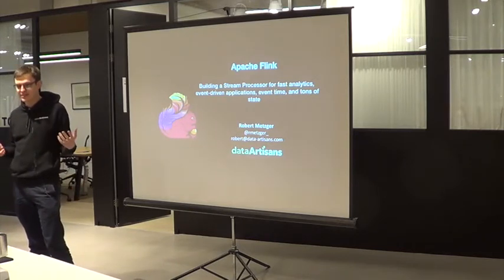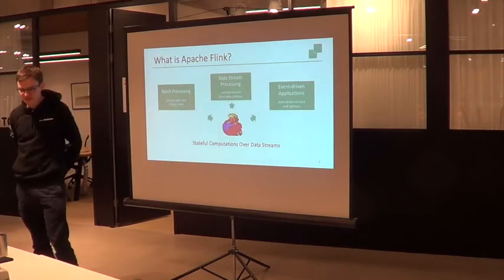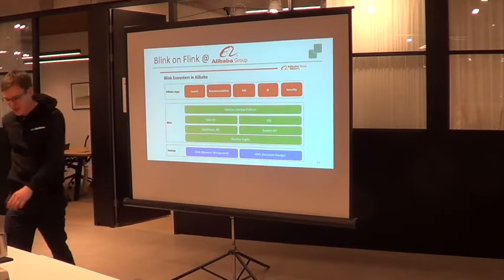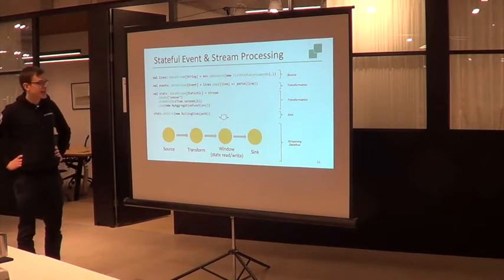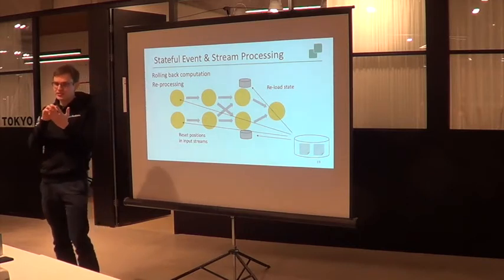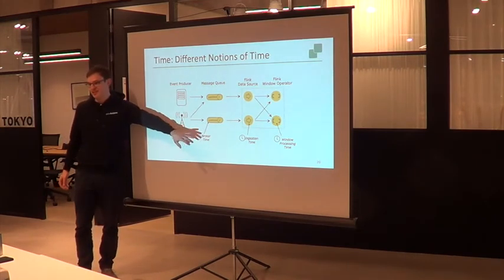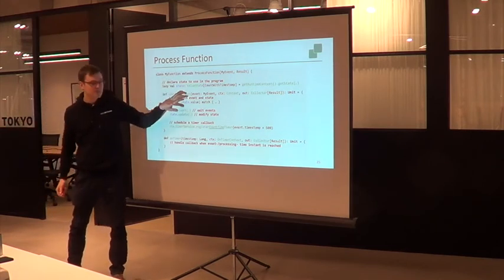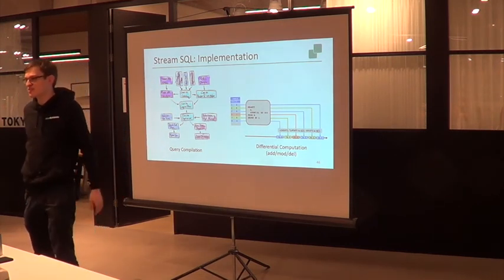Apache Flink: Building a Stream Processor for fast analytics - Robert Metzger @ data Artisans (Eng)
Abstract:

In the talk, we’ll first give an overview over Apache Flink a distributed stateful stream processor. The overview will cover all the main features like state, time and snapshots.

Then, we’ll look at the available APIs in Flink and some implementation details. For example, we will describe how jobs are deployed, how the checkpointing mechanism works and how "good old" SQL is possible also on data streams.

At the end of the talk, we’ll also show how some of the biggest companies in the world are using Flink in production.

Bio:

Robert Metzger is an Engineering Manager and Co-founder at data Artisans, the company behind open source Apache Flink which brings real-time data applications to the enterprise. Robert leads the team that's building dA Platform, which enables turnkey stream processing with Apache Flink.

Robert studied Computer Science at TU Berlin and worked at IBM Germany and at the IBM Almaden Research Center in San Jose. He is a frequent speaker at conferences such as the Hadoop Summit, ApacheCon, and meetups around the world. Robert is also a member of the Apache Software Foundation, serving as a PMC member on the Flink and Bahir projects.